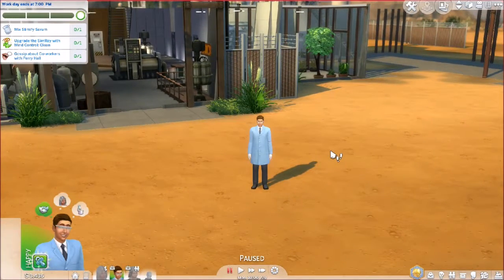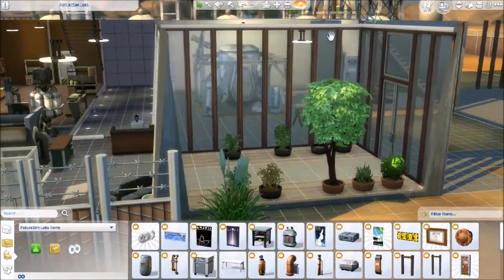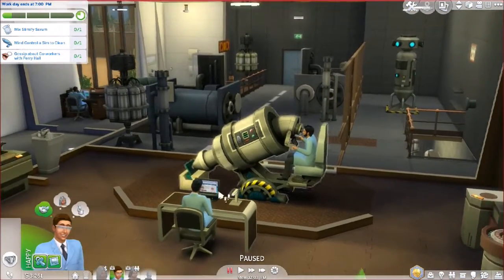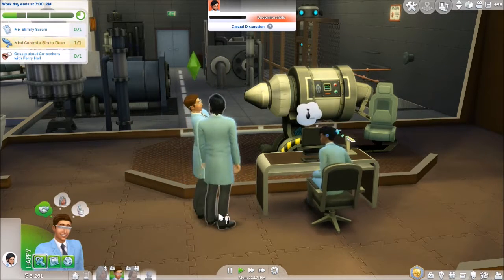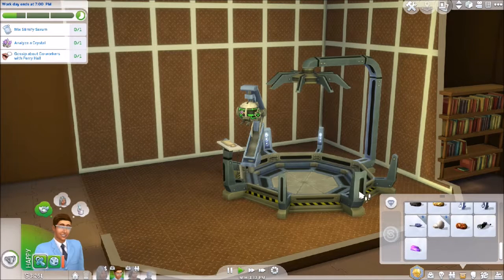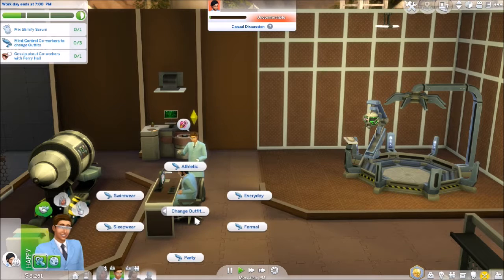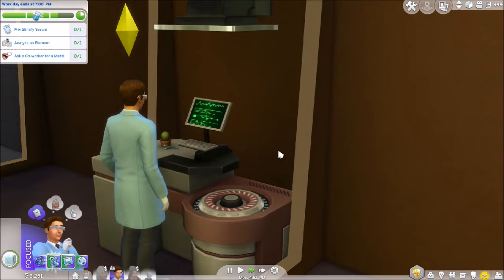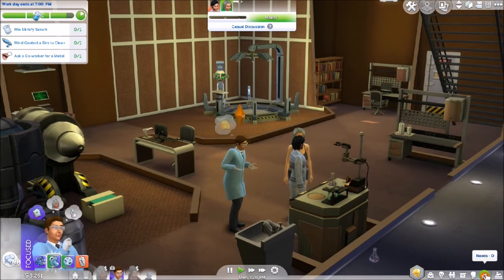Let's Play the Sims 4: Part 28-Wes The Evil Scientist!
It's another productive day at work as Wes works hard at his mind control on the Swansonater and Kleine complains about his gardening responsibilities.